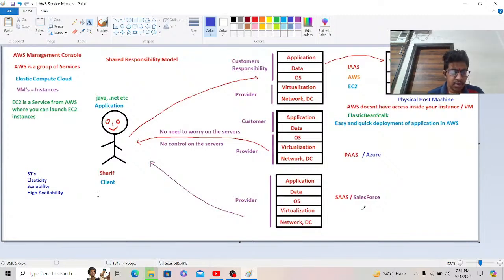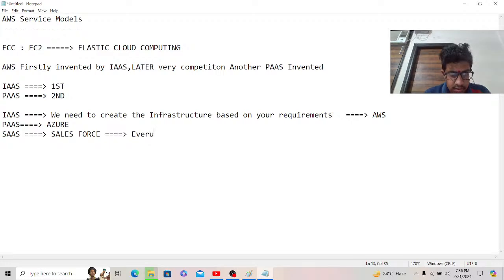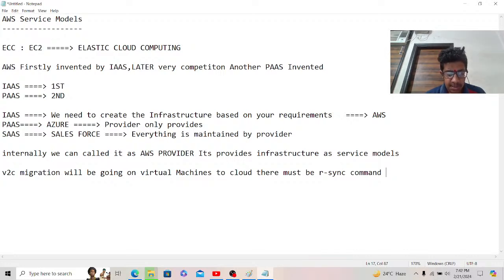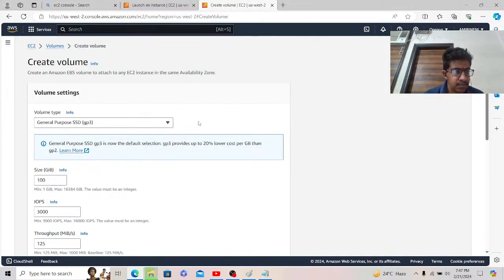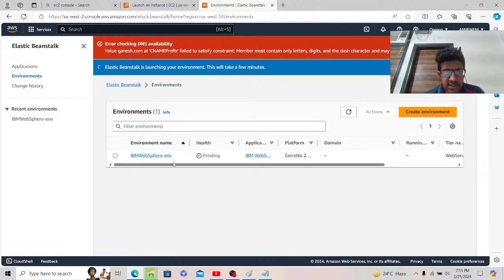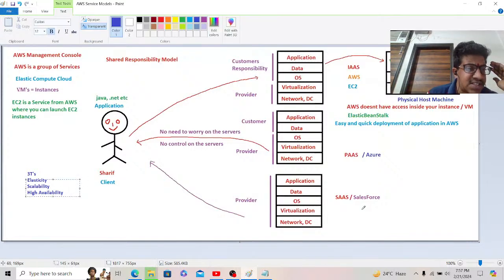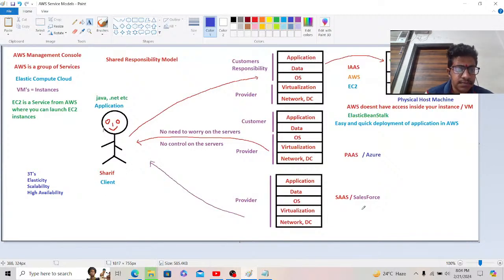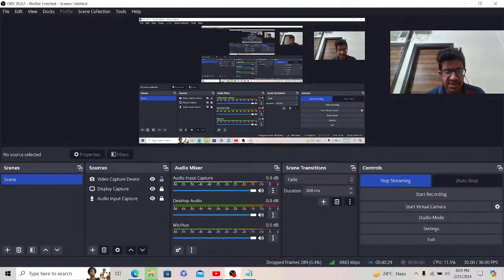AWS Fundamentals IAAS,PAAS,SAAS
!!! This video tells about AWS Fundamentals IAAS,PAAS,SAAS !!!